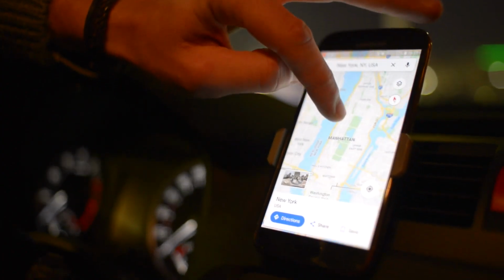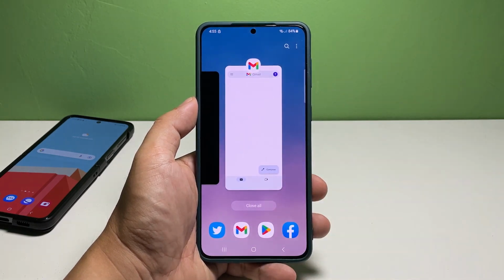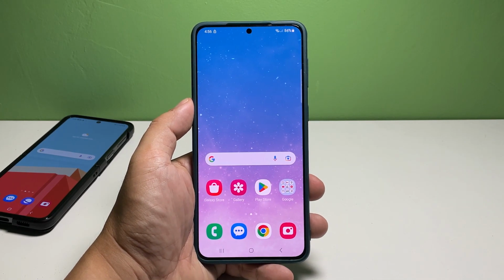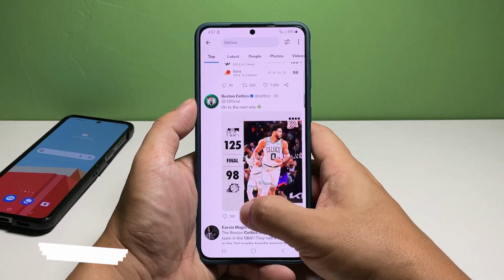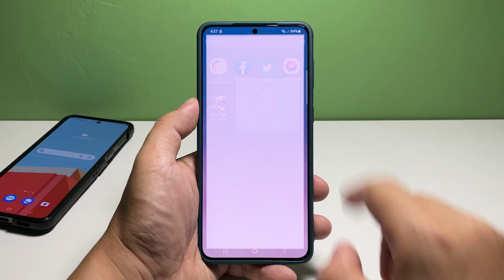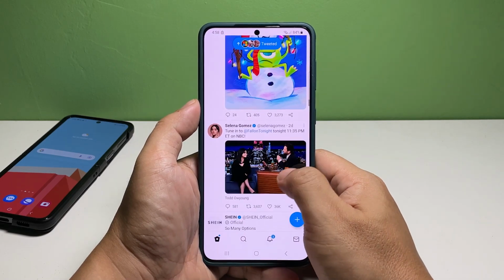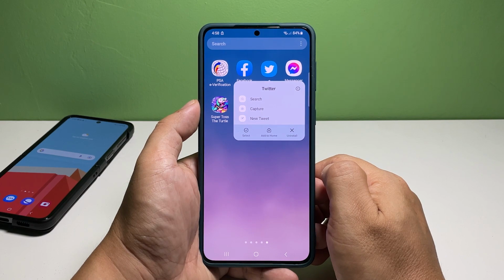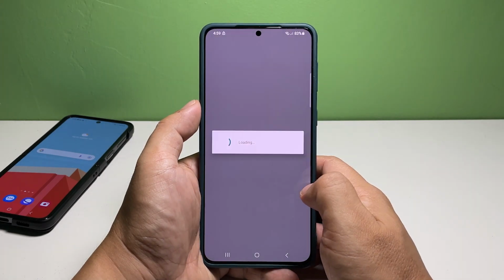How To Fix Twitter Crashes On Samsung Galaxy A53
Twitter is one of the apps that you can expect to work properly on any smartphone. However, some users have encountered issues with it and among the most common is when the app just stops responding for some reason.

So in this video, we will show you how to fix the Twitter app that keeps crashing on Galaxy A53.

Going back to our topic, here are the things you should do: